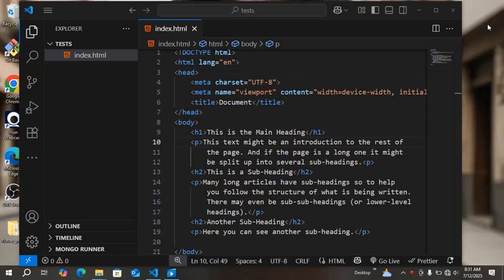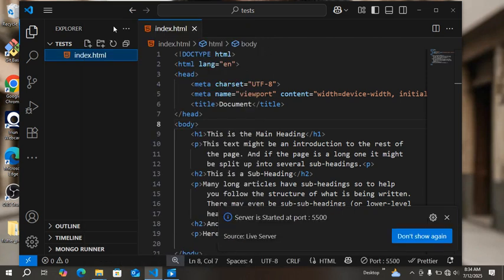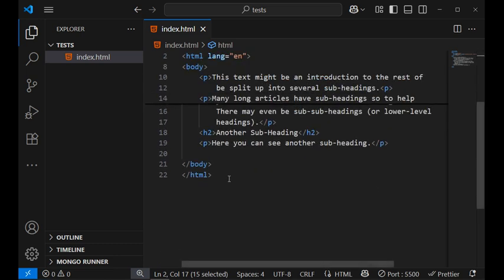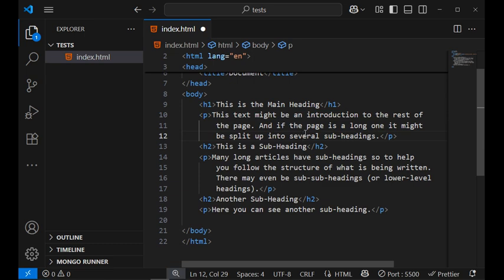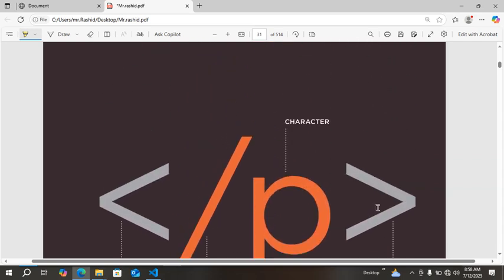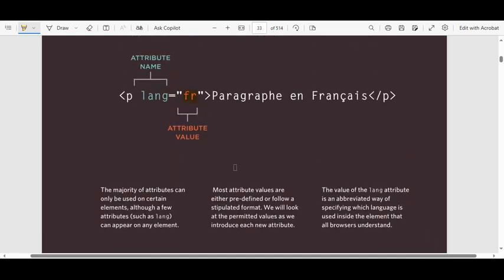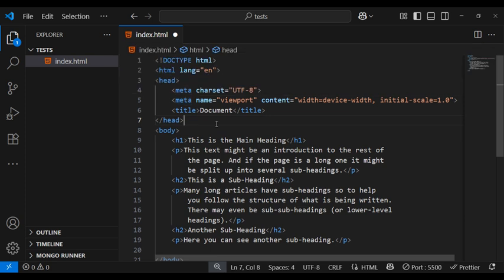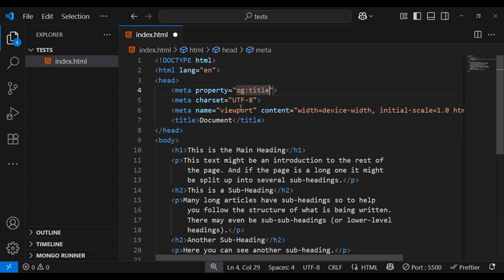structure of html document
Title: Structure of an HTML Document Explained – Complete Guide for Beginners

Are you new to web development and wondering how HTML pages are structured? Understanding the structure of an HTML document is one of the first and most important steps in learning how to build websites. In this detailed and beginner-friendly video, we break down the parts of an HTML document so you can confidently read, write, and modify your own code from scratch.

This video is perfect for beginners, students, or anyone curious about how websites work at the core. Whether you're starting a course in computer science or building your first portfolio, learning the structure of HTML documents lays the groundwork for mastering modern web development.

HTML stands for HyperText Markup Language. It is the standard language used to create and design the structure of web pages. Every website on the internet starts with HTML. It tells the browser how to display content such as text, images, links, and other media.

Unlike programming languages that use logic and variables, HTML is a markup language. That means it uses tags to label parts of the content to define their purpose and appearance.

In this video, we break down the entire layout of a basic HTML document. We explain the function and role of each element so you can see how they all work together to build a web page.

Overview of HTML Document Structure
An HTML document is made up of several essential components, each with its own role. Here’s a quick summary of what we cover in the video:

Doctype Declaration

HTML Root Element

Head Section

Meta Tags

Title Element

Body Section

Common Body Content

Semantic Tags Introduction

Let’s go deeper into each of these, just like we do in the video.

1. Doctype Declaration
Every HTML document begins with a declaration that tells the web browser which version of HTML it should use to interpret the page. This is not a tag but a declaration.

The correct way to write this is: exclamation mark followed by DOCTYPE and then the word html. This lets the browser know the document uses HTML5, which is the current version of the language.

This declaration is important because it ensures your webpage will display consistently across different browsers.

2. HTML Root Element
The next line in the document is the HTML element. This is the root of the HTML tree. Everything in your document should be nested within this opening and closing tag.

This element tells the browser that everything inside it should be interpreted as HTML. You can also include attributes here, like specifying the language of the document using lang equals en for English.

In our video, we’ll show you how to open and close this root properly and where to place everything else inside.

3. Head Section
Immediately after opening the HTML root, we begin the head section. The head is a container for meta-information about the webpage. It doesn’t contain any visible content, but it’s essential for the browser and search engines.

Inside the head, we can include elements like the character set, author name, page description, linked stylesheets, and scripts. Think of the head section as the brain of the HTML document—it holds everything needed to support the functionality and display of the page.

4. Meta Tags
Meta tags go inside the head and provide important metadata. For example, the character encoding is usually set with a meta tag that declares UTF dash 8, which supports most characters and languages.

You might also add a meta tag for the viewport to make your page responsive on mobile devices, or one that describes the content for search engines.

These tags are self-closing and don't show up visually on your webpage, but they play a critical role behind the scenes.

5. Title Element
The title element also goes inside the head section and defines the name of the web page. This is the title that appears on the browser tab when your site is open.

The content inside the title tag should be descriptive and relevant, like “My First Web Page” or “About Us – Tech Solutions.” It helps users navigate between tabs and also supports SEO when search engines display your page in results.

6. Body Section
After the head section is closed, the body section begins. This is where all the visible content of your webpage lives—text, images, links, buttons, headings, paragraphs, and much more.

Everything that appears on your website screen is part of the body section. This is also where most of your work as a beginner web developer will take place.

In the video, we walk through how to properly open and close the body section and how to insert simple content elements inside it.

7. Common Body Content Elements
Within the body, you can use many different tags to format content. Here are a few that we introduce in the video: